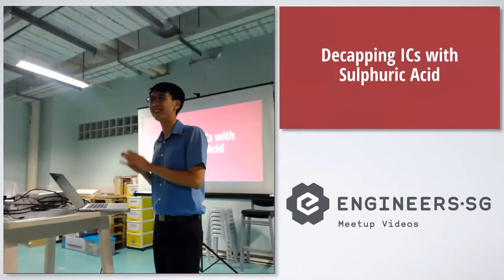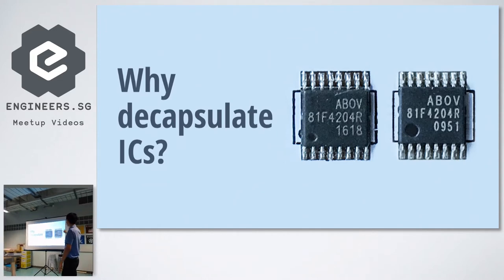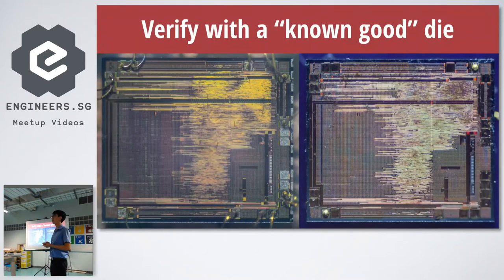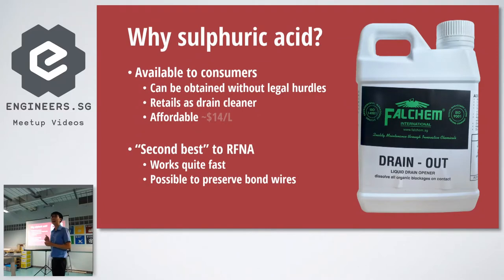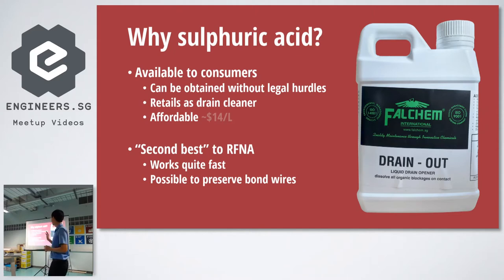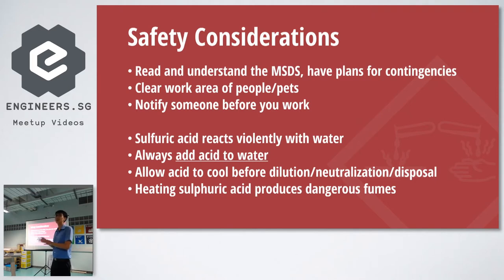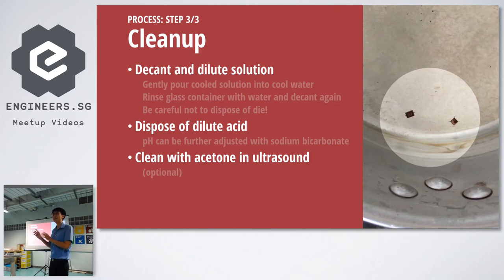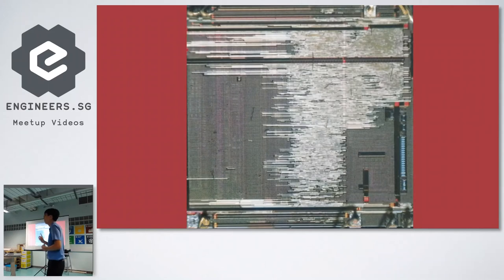Decapping ICs with Sulphuric Acid - Hackware v3.7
Speaker: Lim Jin Gen